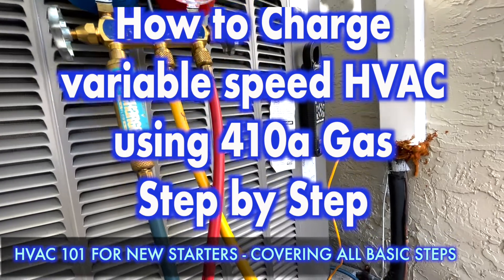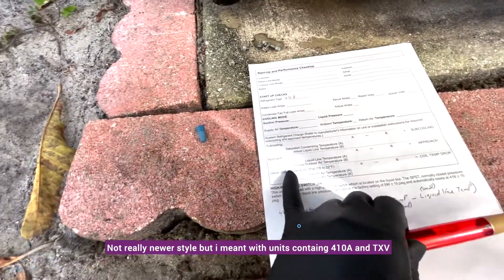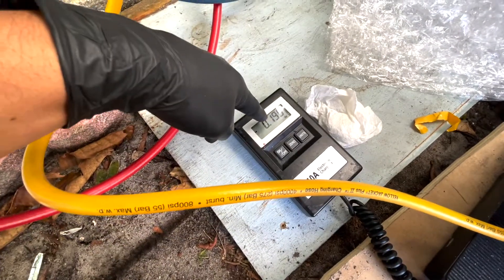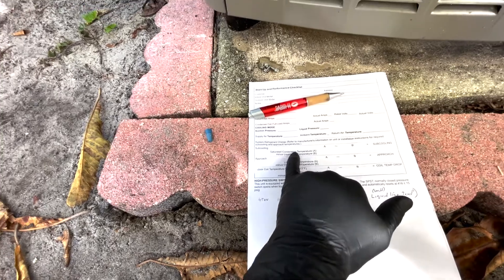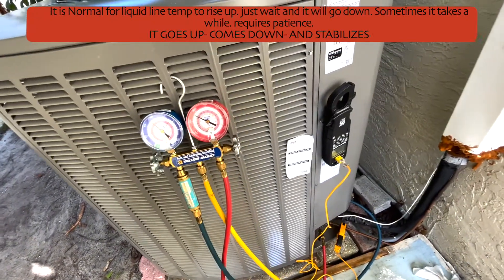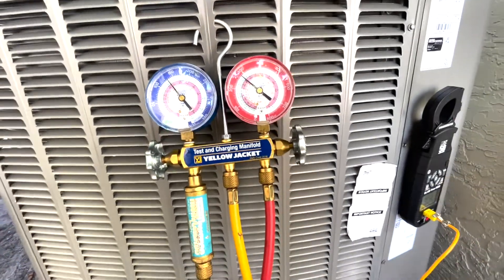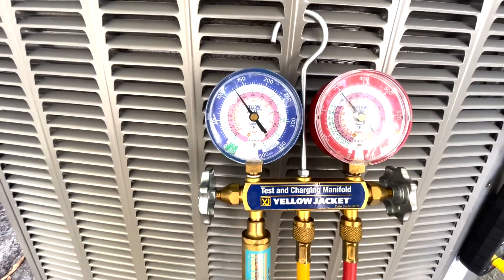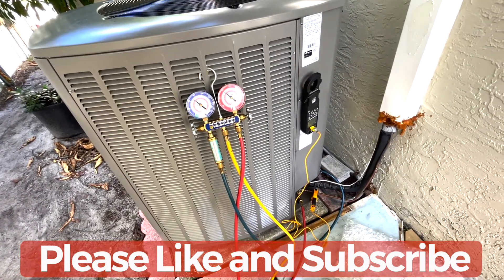How to Charge variable speed HVAC using 410a Gas - Step by Step DIY